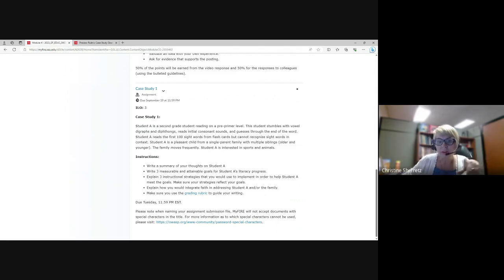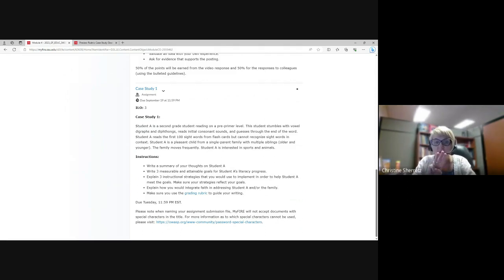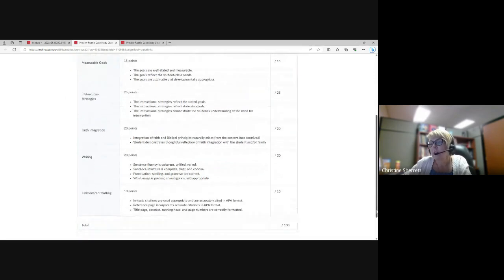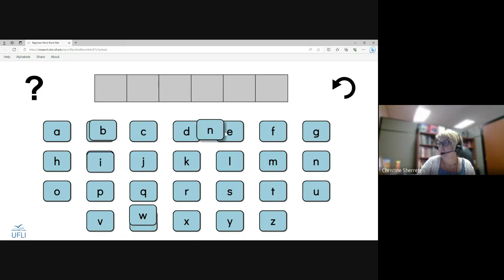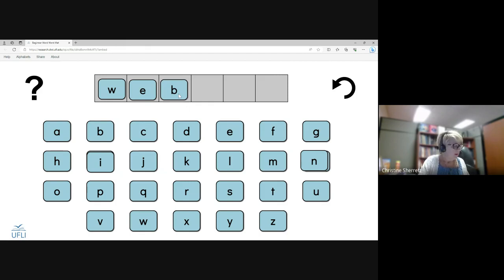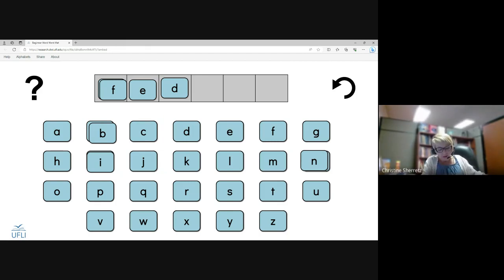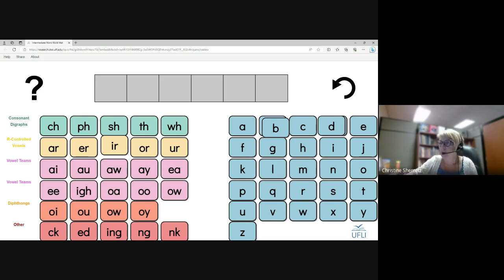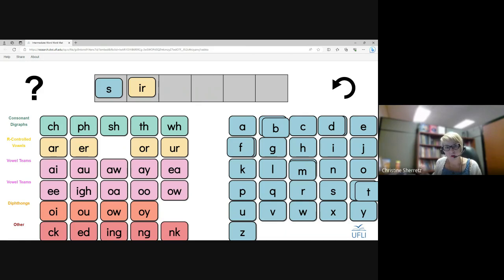Module 4 EDUC 5433